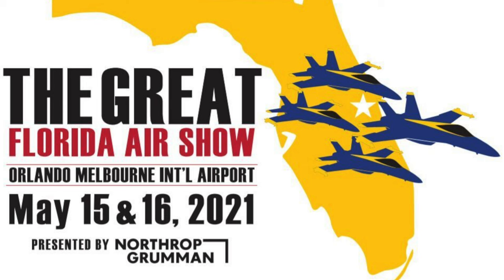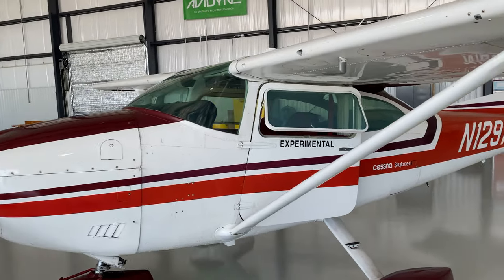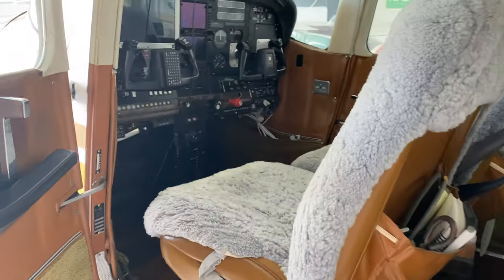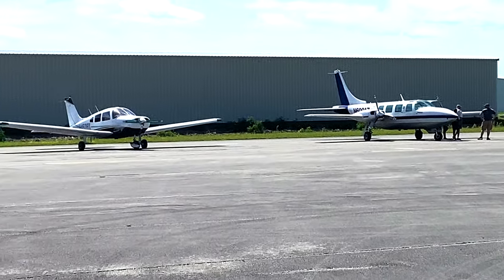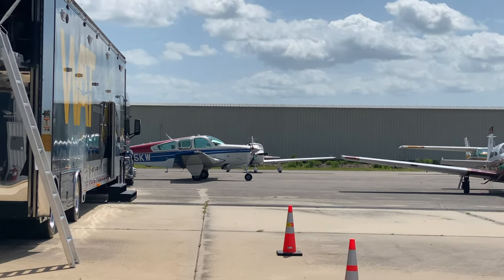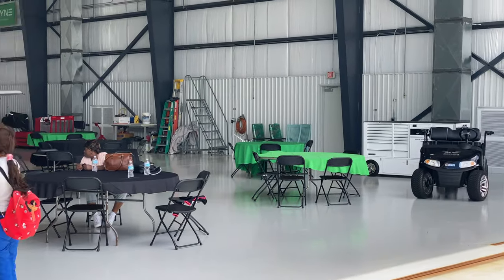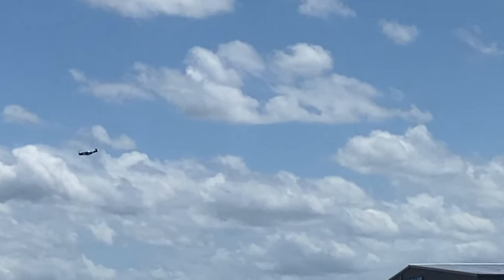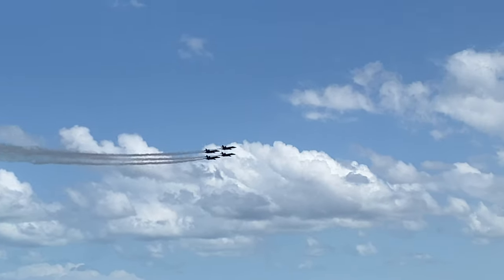QuantumFly Aviation BLAST FROM THE PAST!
I am really motivated to knock out some cuts this week!  Here is an “oldie” from way back in May 2021 when Mike and I took the ol’ SR20, my sweet little N383JT to Melbourne for the Great Florida Air Show!  Enjoy!

Special Thanks!

Also...
310 Pilot
Cirrus Aircraft
Stefan Drury
JR Aviation
Just Plane Silly